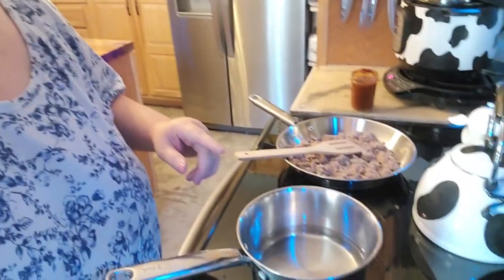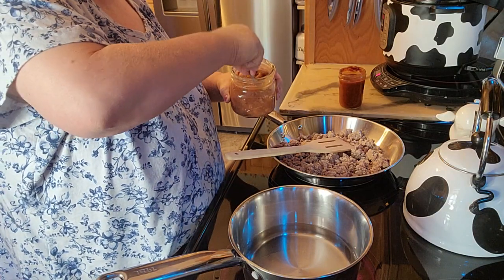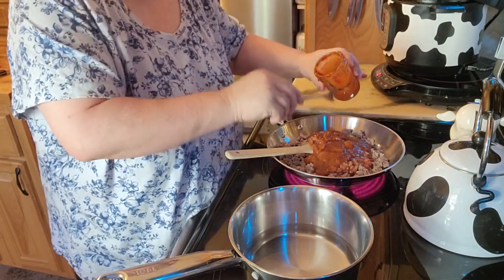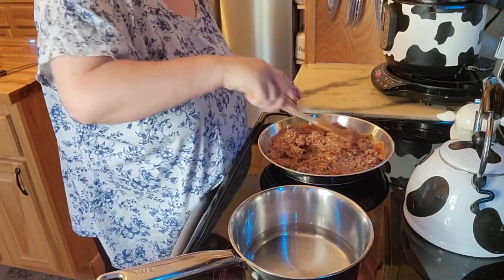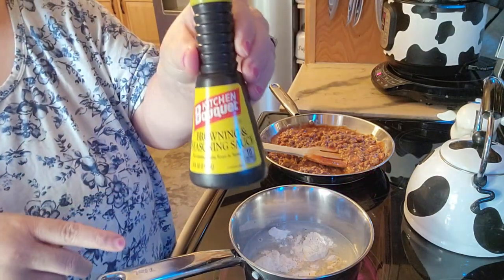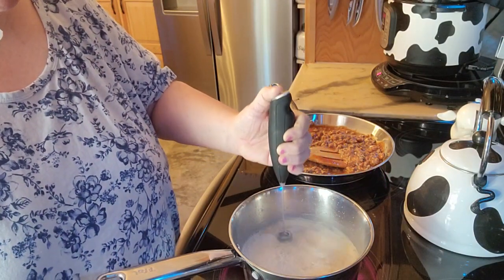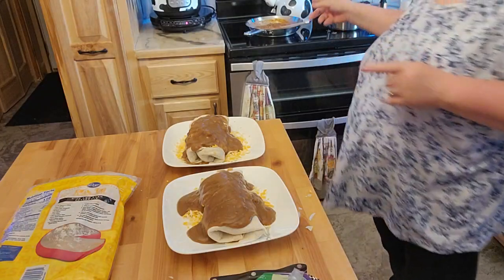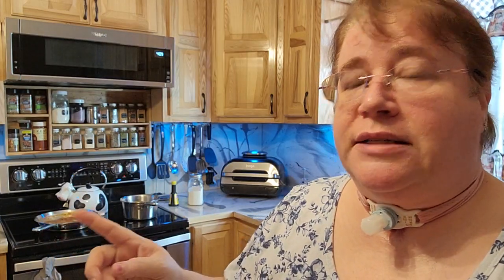#33 no buy dinner day #26 Homemade wet burritos with brown gravy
This is day #26!!!  Homemade wet burritos with brown gravy.  I used a mix of ground turkey and ground beef with some home canned pinto beans and home canned enchilada sauce.  Used my own brown gravy dry mix added lettuce tomatoes and cheese.  Served in a burrito shell this makes for a fast easy dinner
Thank you for stopping by have a blessed and wonderful day!